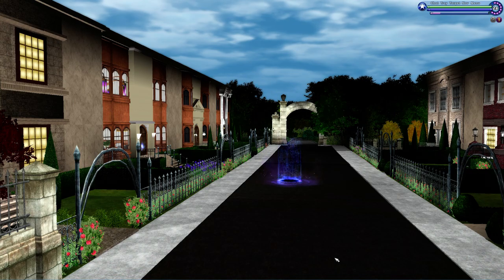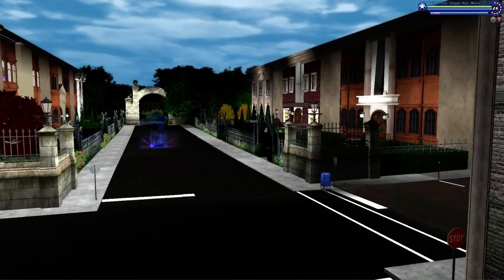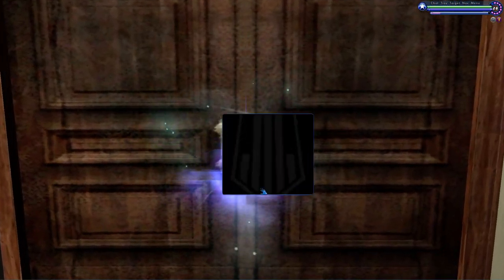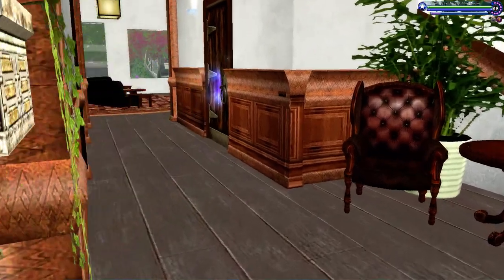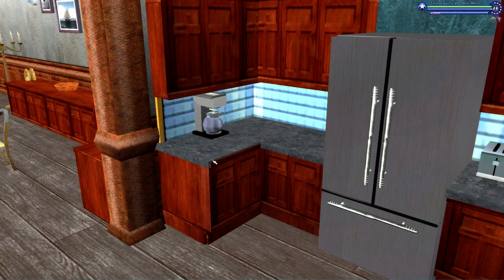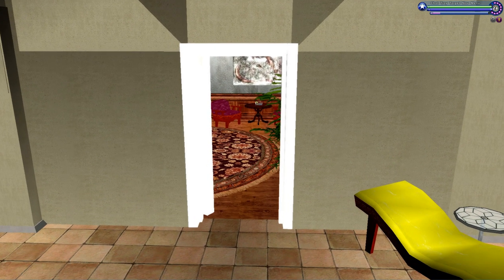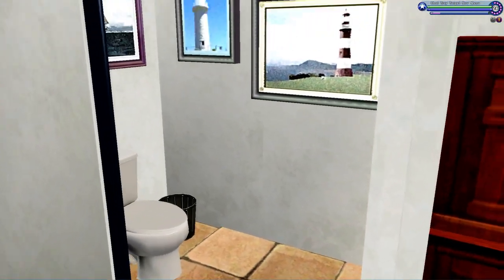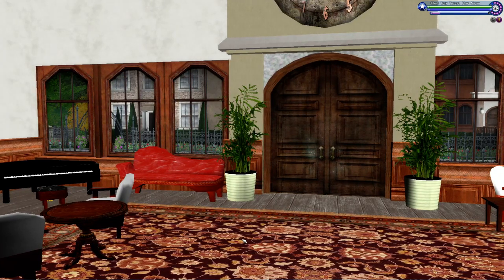COH Base Tour- Powergirls-9367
A quick look at an RP base on Everlasting.  Houses, city buildings, a park, one luxury interior, one pizzaria. Features a grill and a grand piano.